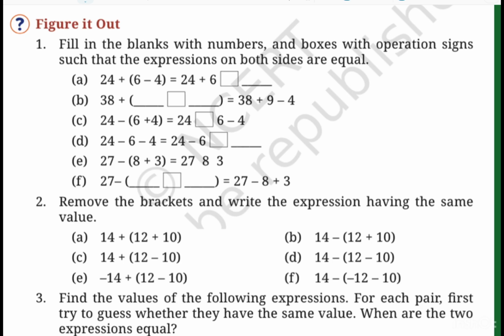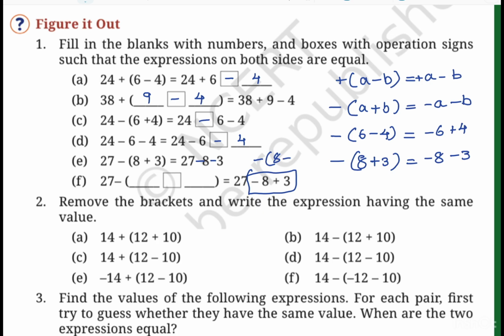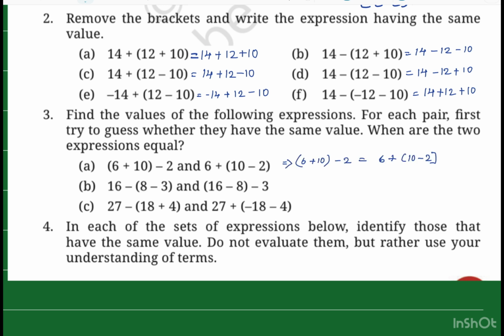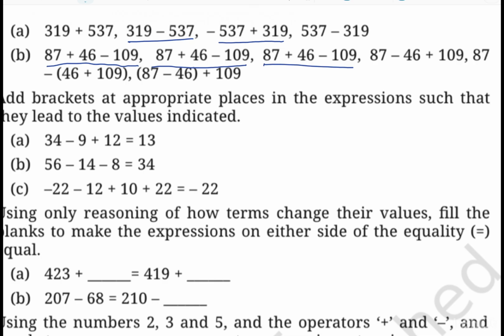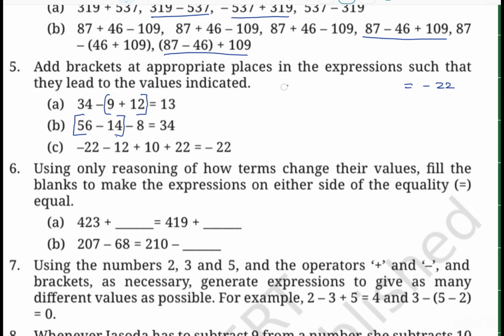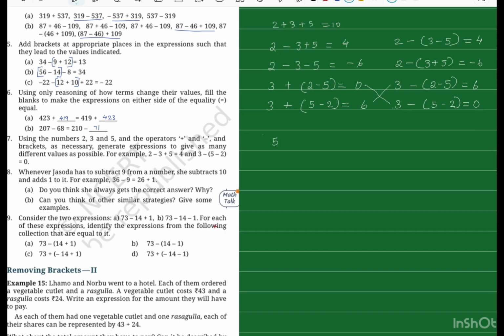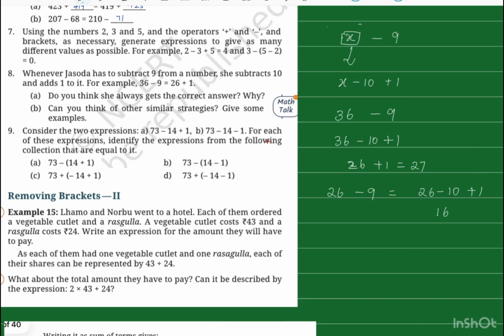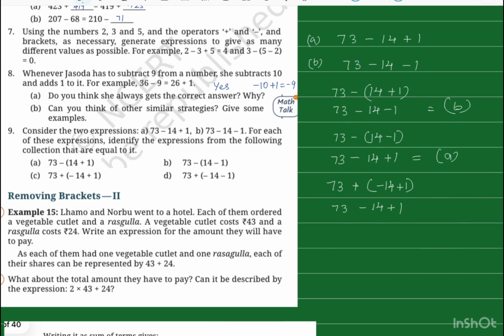NCERT Class 7 maths page 37 and 38